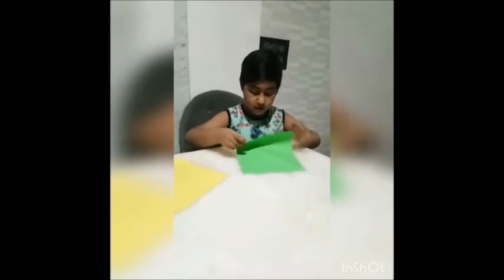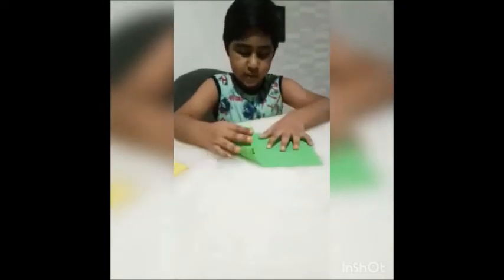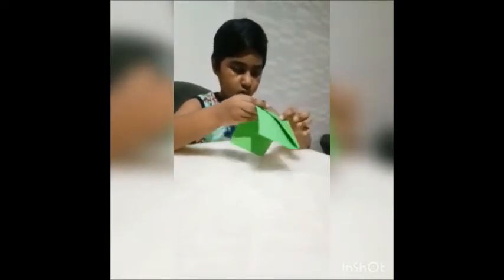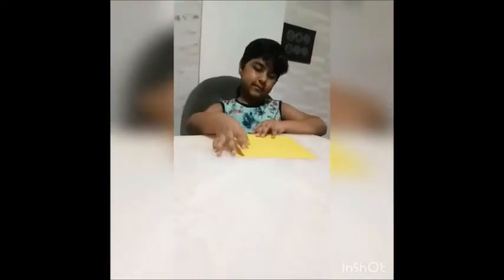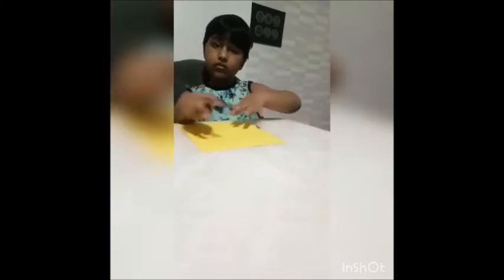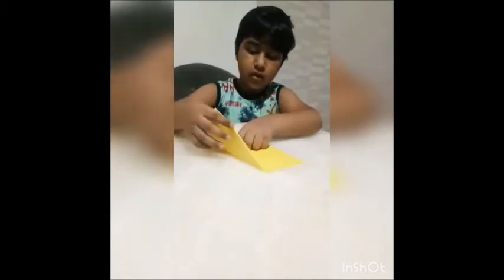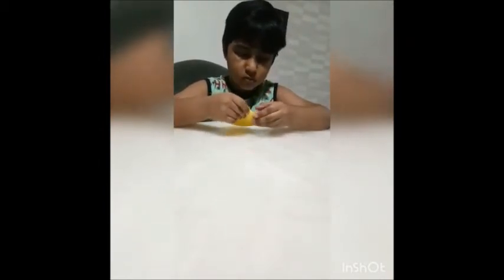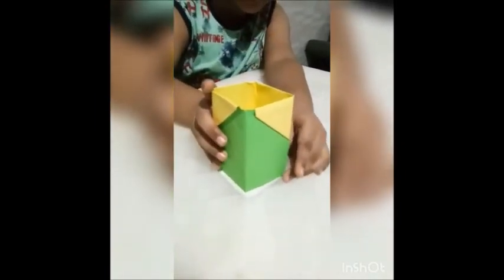Buddy Interaction: Learning how to make a Pen Holder with Viraj(Grade 3) -Little World School